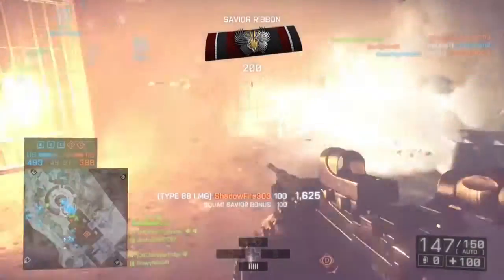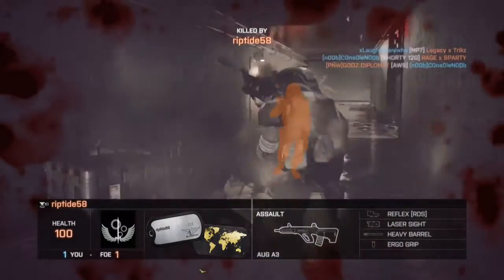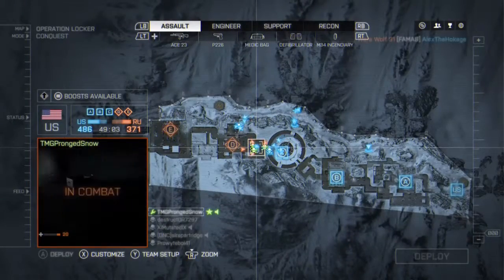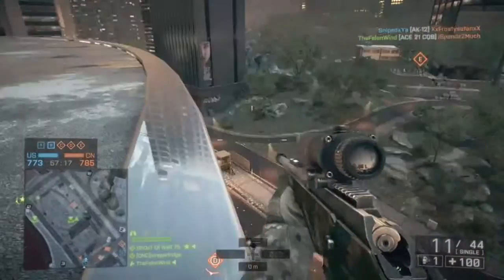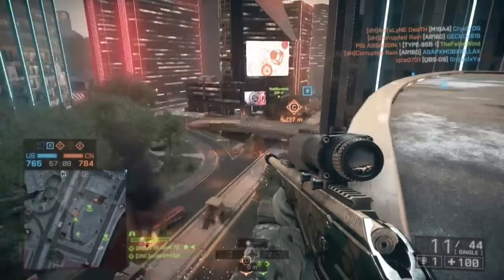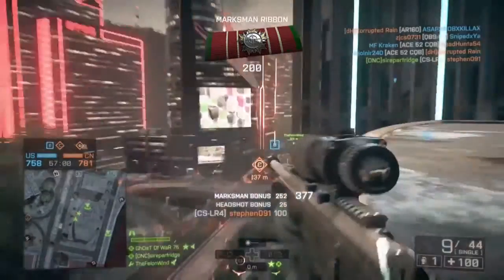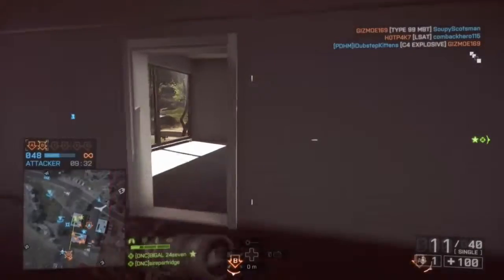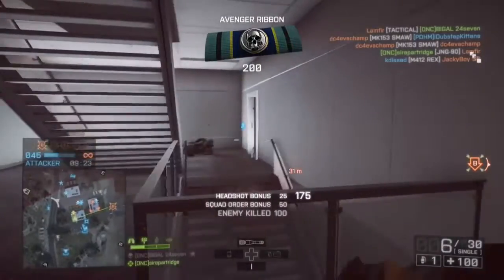Battlefield Patch, MY THOUGHTS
Hi guys. Thanks for like and watching this video.

Leave me a comment on what i should do next